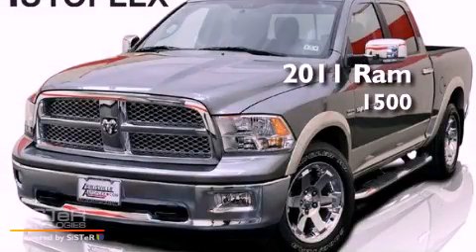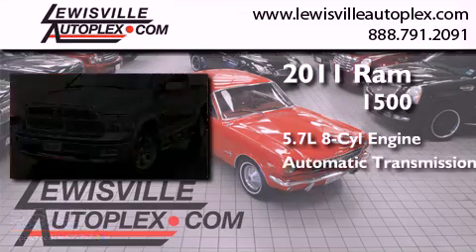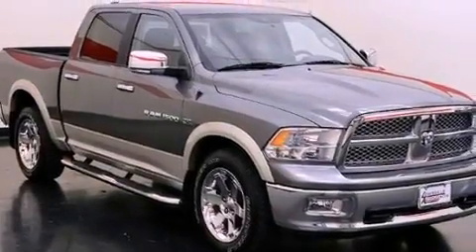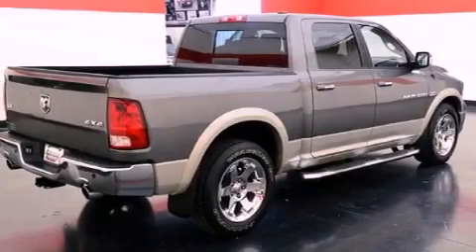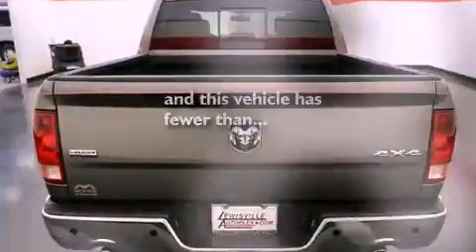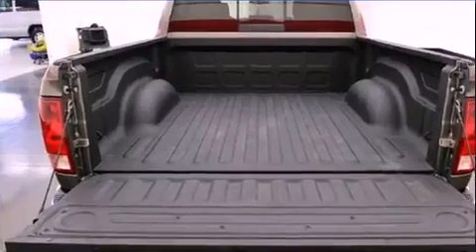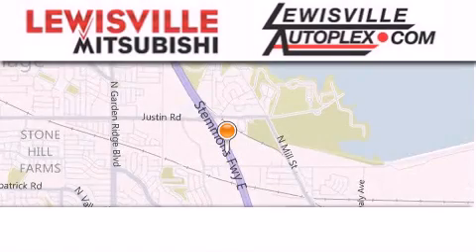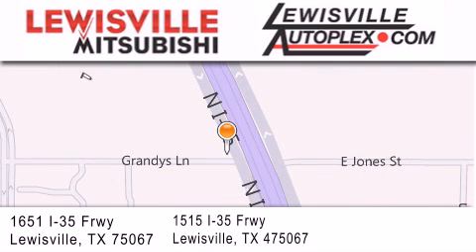2011 Ram 1500 Dallas TX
Year : 2011
 Make : Ram
 Model : 1500
 Engine : 5.7L V8 Hemi multi-displacement VVT engine
 Trans . : Automatic
 Exterior : Gray
 Miles : 29,864
 Interior : Black
 Stock : 9372

 Preowned 2011 Ram 1500 Lewisville TX